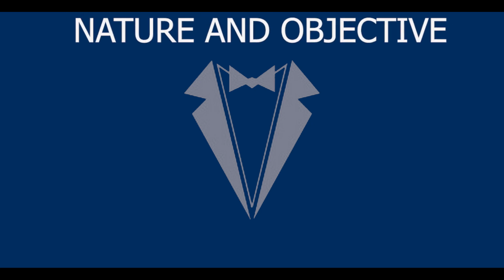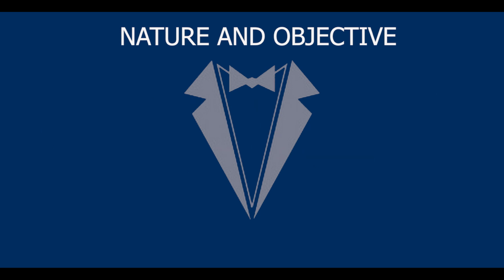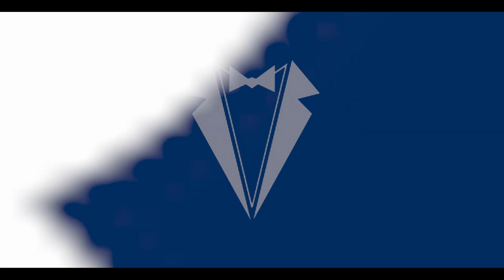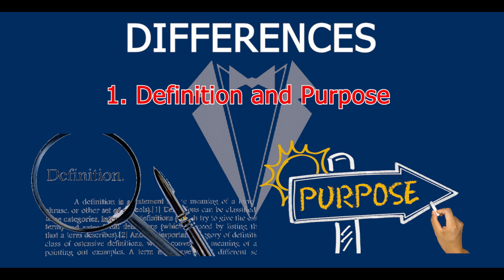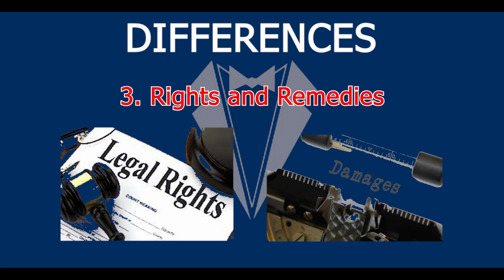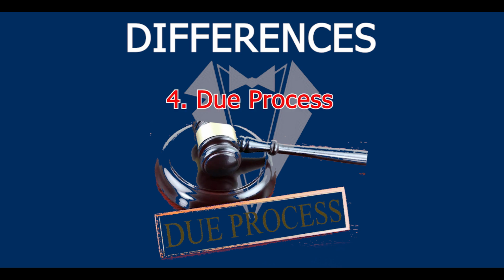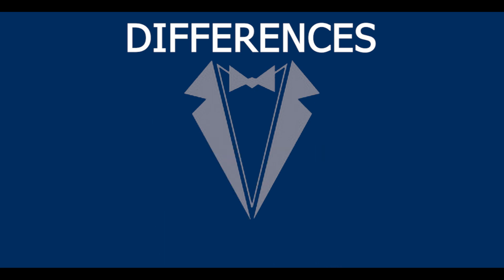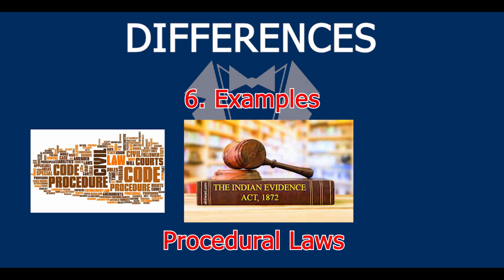Substantive and Procedural Laws Difference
By- Vinay Yerubandi

SEO Description:
Explore the fundamental disparities between substantive and procedural laws. Uncover the distinct roles these legal frameworks play in shaping the justice system. Enhance your legal knowledge by understanding the differences that guide the application and enforcement of laws at both the foundational and procedural levels.